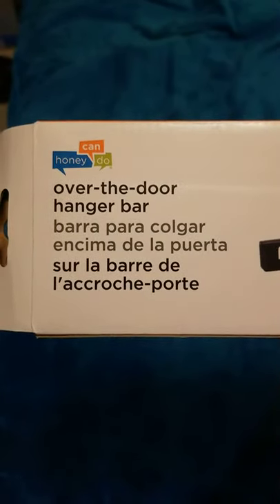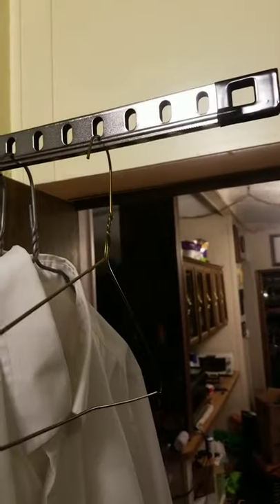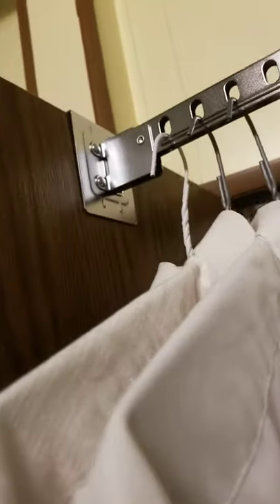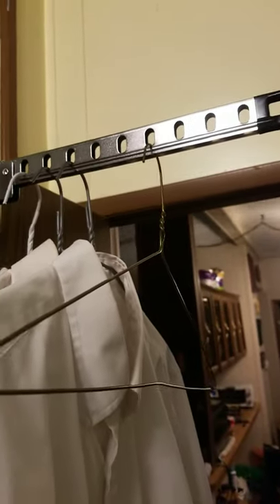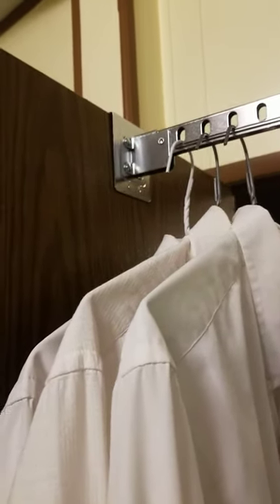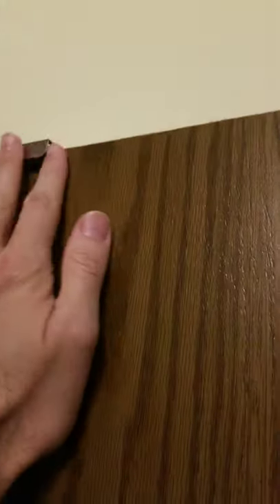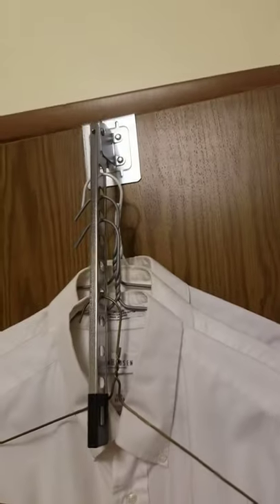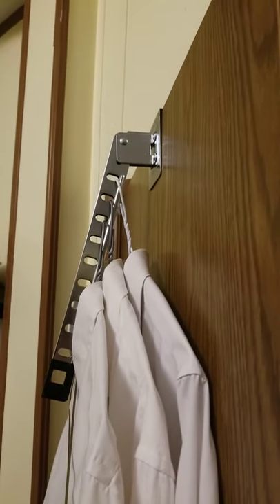Product Review Honey Can Do Over-The_Door Hanger Bar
This is a review of the Honey Can Do Over-The_Door Hanger Bar, which I purchased from Amazon for around $10.